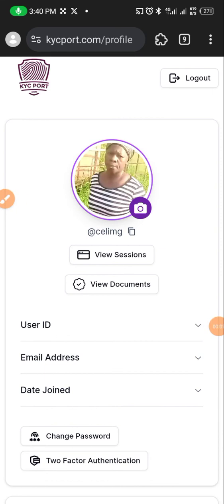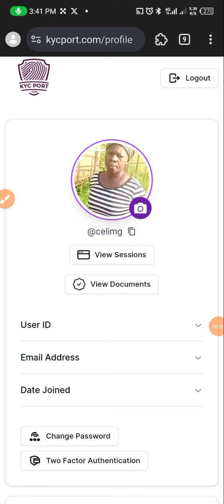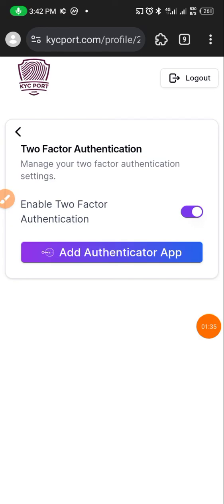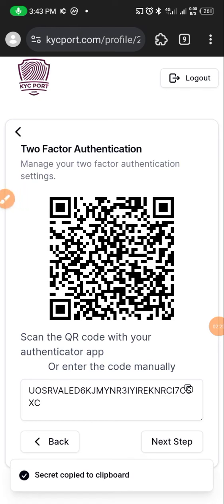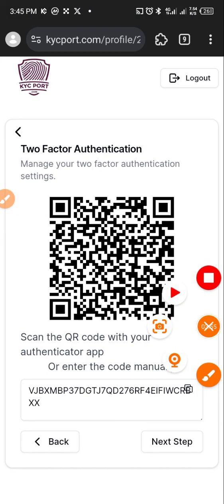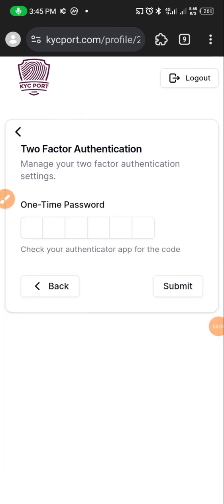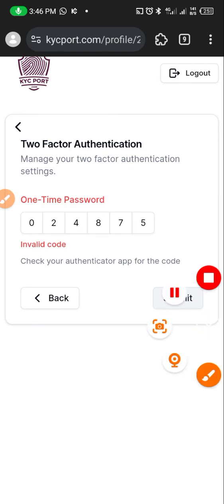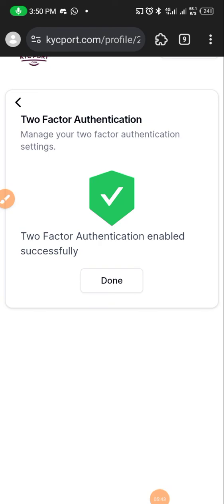How to add two factor authentication to your Sidra account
Join my WhatsApp group for updates on all crypto Airdrops and trades

Due to security reasons, the Google authenticator couldn't display,
So once u add it to the authenticator, copy code from authenticator and paste it on your Sidra authentication page to finish the integration.